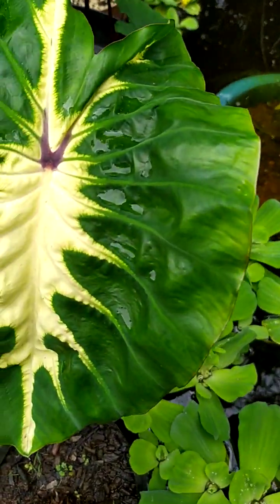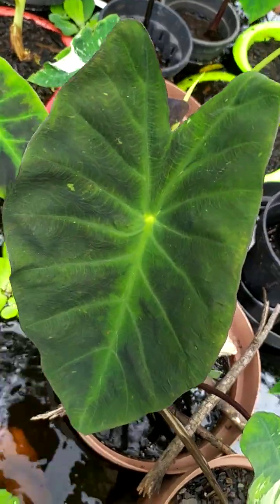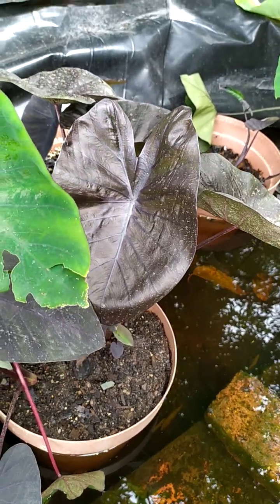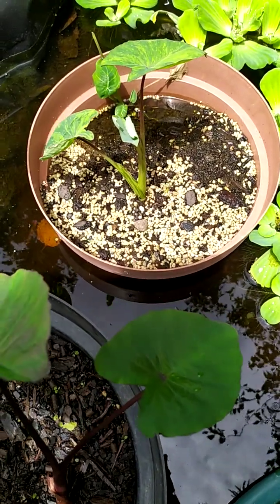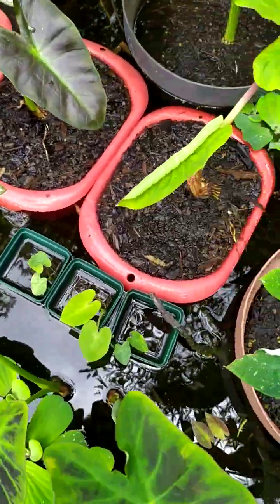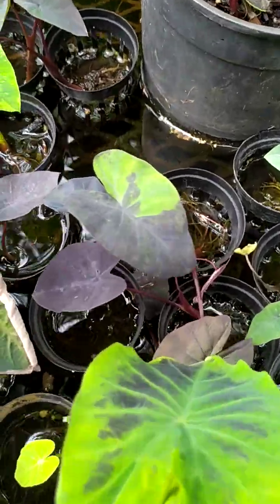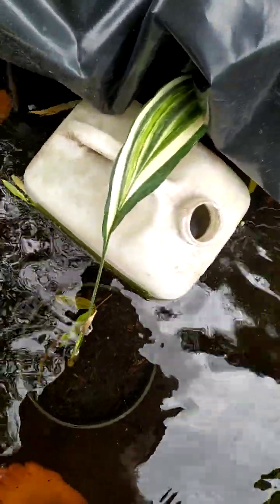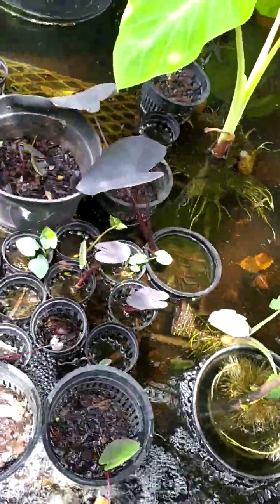Colocasia and Xanthosoma Alocasia Varieties South Africa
Colocasia and Xanthosoma Alocasia Varieties South Africa . Max van Heerden with ProAgri SA has launched a propagation program. with a vast collection of Alocasia Varieties and Colocasia Varieties and Xanthosoma . all variegated 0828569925